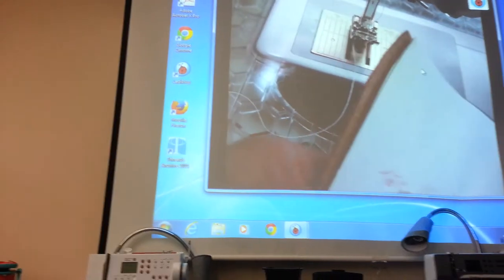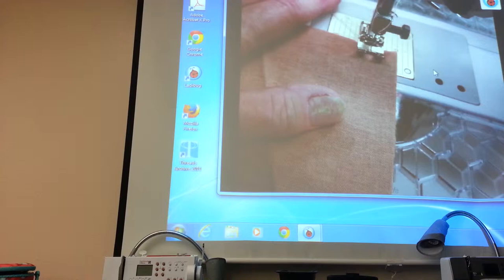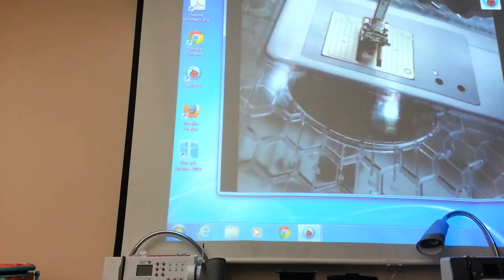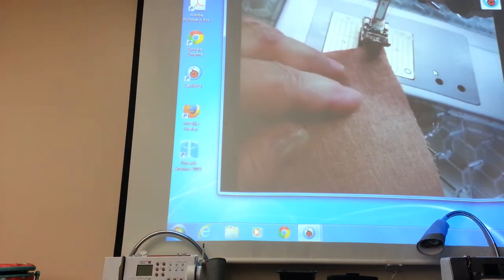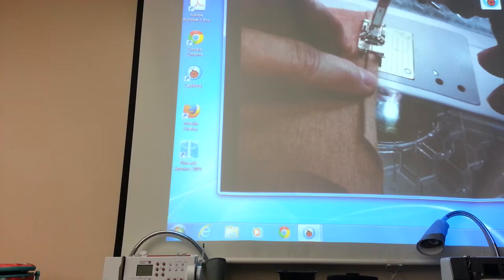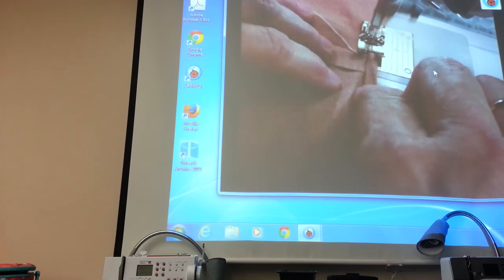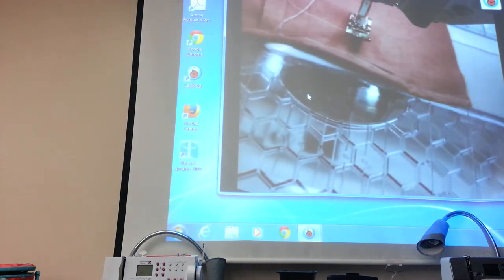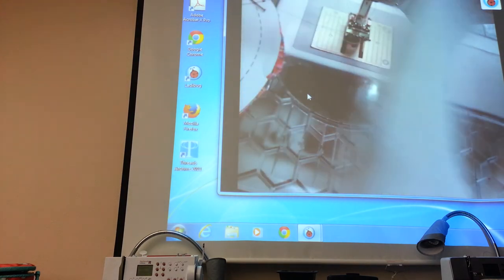Shirt Tail Hem